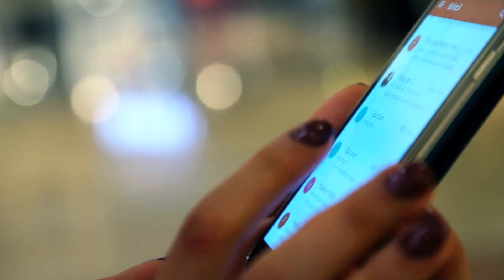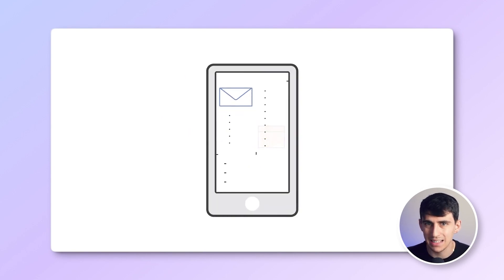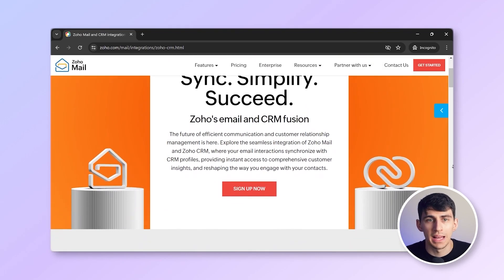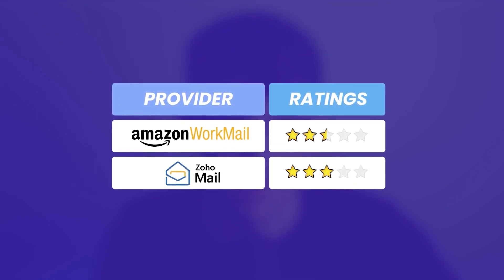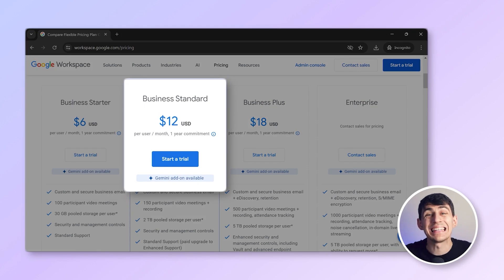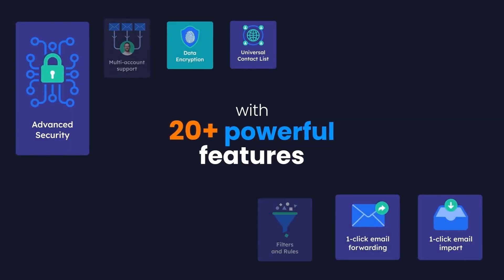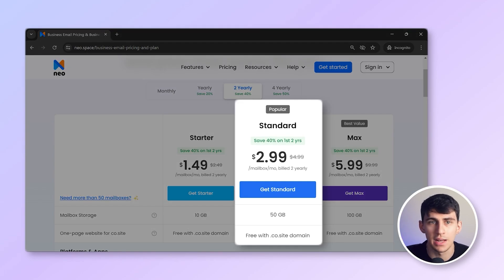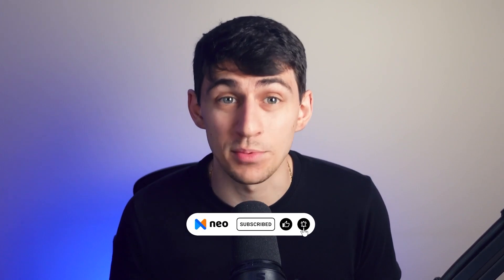Ultimate Guide: Choosing the Right Email Provider for Your Needs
Confused about which email provider is right for your business? This video walks you through the essential factors to consider, including features, pricing, security, and integration, so you can confidently choose the best email provider for your specific needs. Whether you're interested in Amazon Workmail's reliable service, Google Workspace's familiarity, Zoho's free email offerings, or simply a great feature-rich email solution at an affordable cost with Neo, we've got you covered.

⏰ TIMESTAMPS:
00:00 Intro
00:18 Amazon Workmail
01:07 Zoho Mail
02:02 Google Workspace
02:57 Neo
04:14 Outro